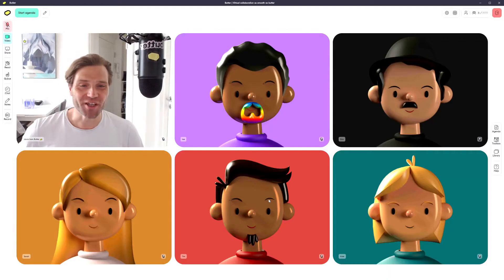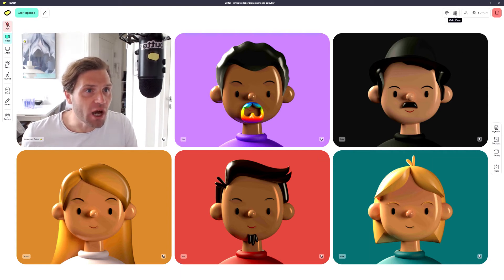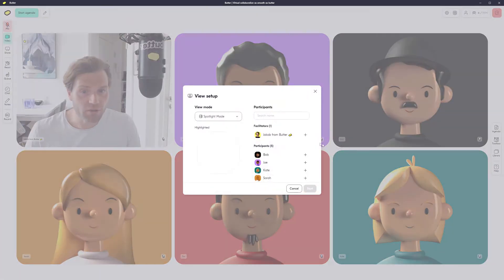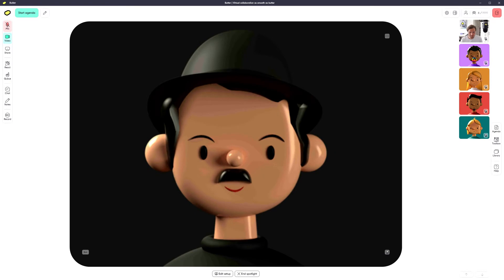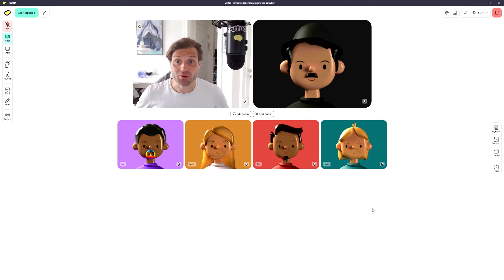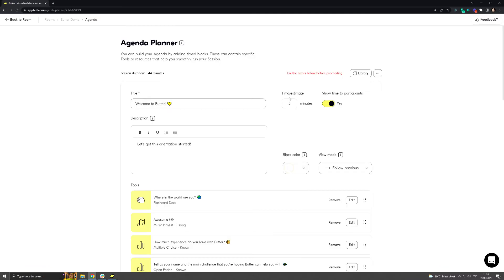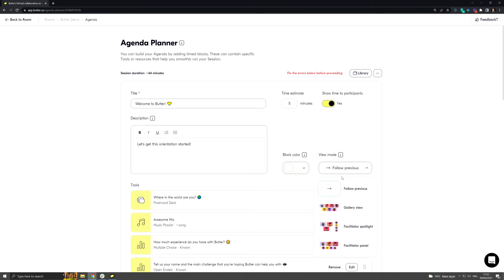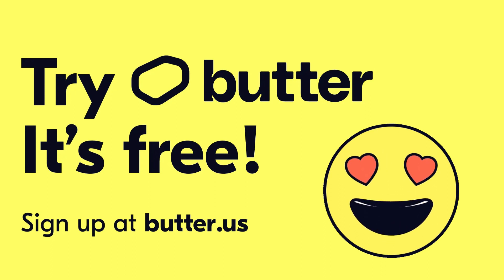How to Butter: Participant view modes